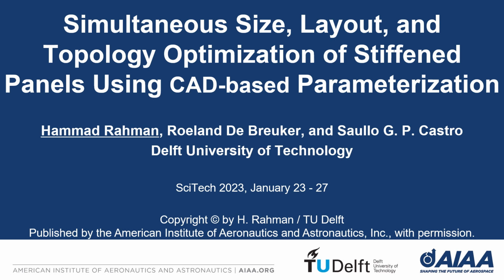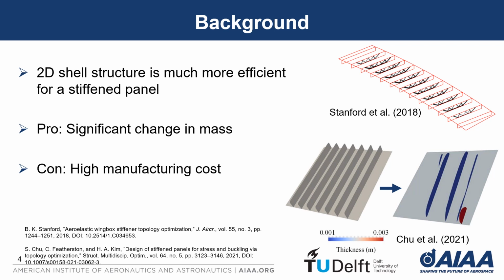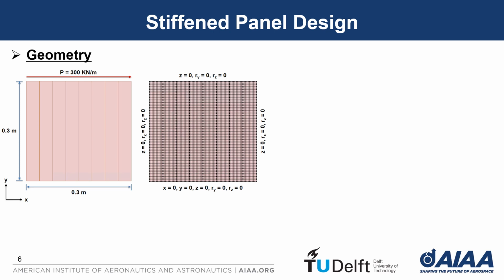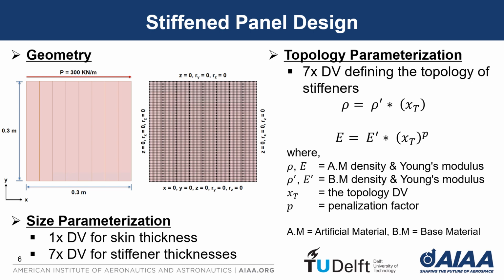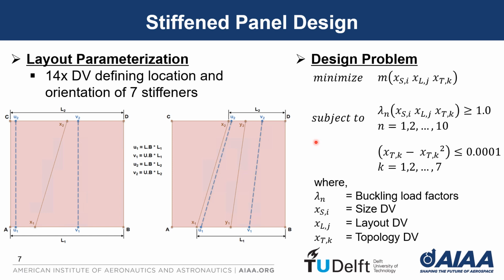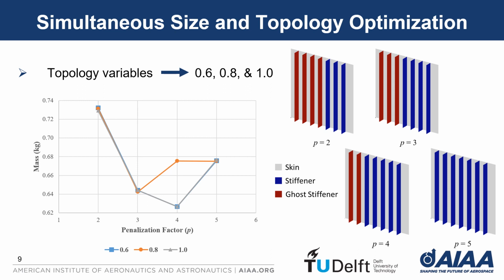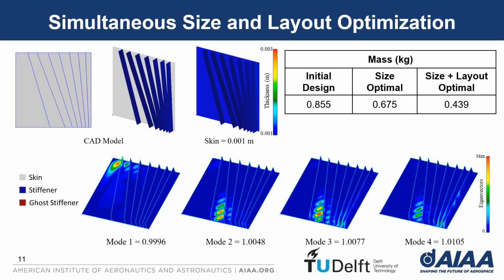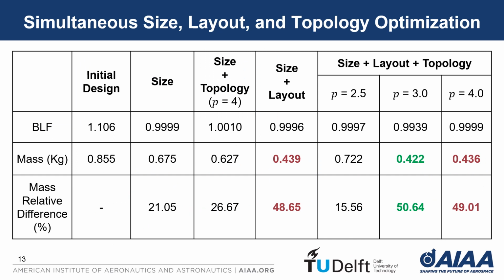AIAA SciTech 2023 - Simultaneous sizing, layout, and topology optimization of stiffened panels